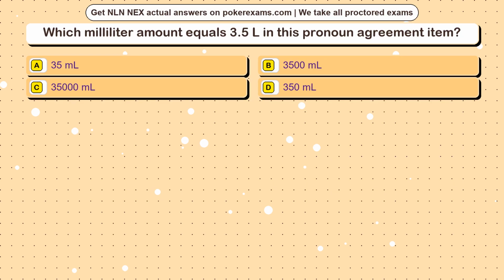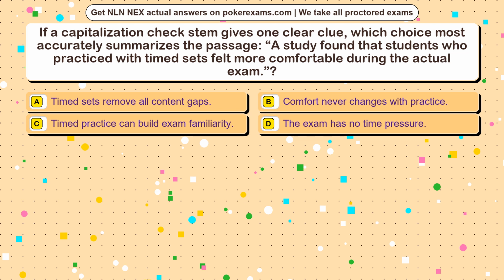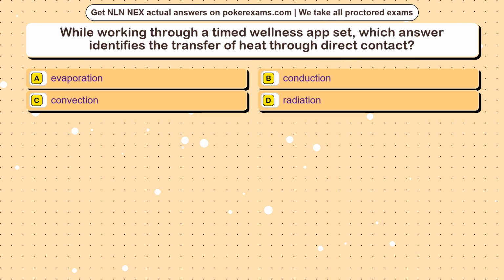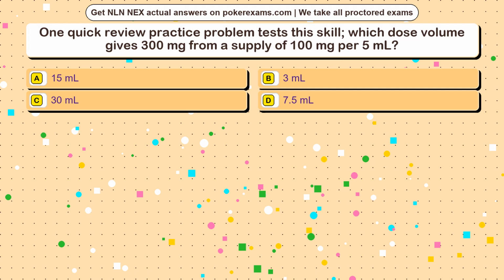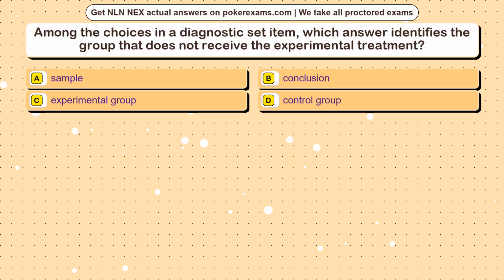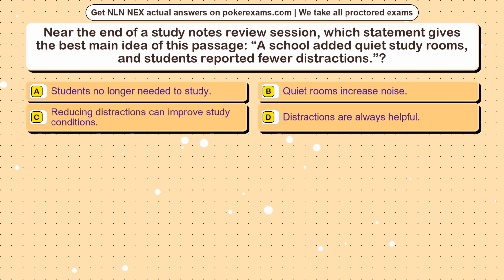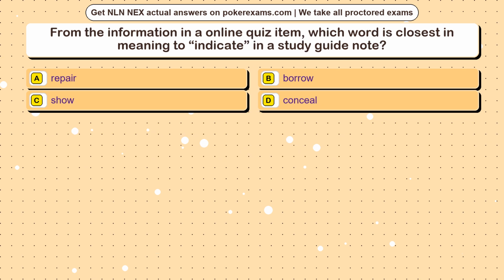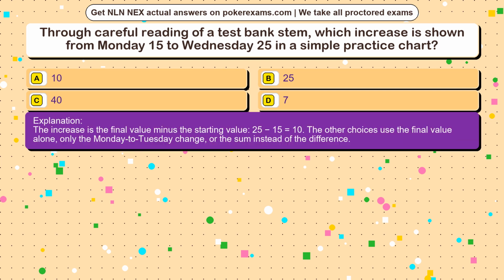NLN NEX prep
NLN NEX prep becomes much easier when you have a clear study plan and understand which skills the exam is designed to measure. This video helps nursing applicants organize their preparation with focused review of verbal ability, mathematics, science concepts, and practice strategies.

The NLN NEX evaluates foundational academic skills in verbal, mathematics, and science areas. The exam blueprint includes Word Knowledge and Reading Comprehension in Verbal, Numbers and Operations, Measurement, Algebra, and Data & Information in Math, and Biology, Human Anatomy, Human Physiology, Chemistry, and Health in Science.

Many students struggle because they study randomly without knowing where their weaknesses are. A better NLN NEX prep approach is to start with a practice assessment, identify difficult topics, review the concepts, and then complete targeted questions to measure improvement.

NLN NEX PREP FOCUS AREAS

For verbal preparation, focus on vocabulary, word relationships, prefixes, suffixes, roots, context clues, reading comprehension, main ideas, supporting details, inference, tone, and author’s purpose. Practice explaining why an answer is supported instead of only memorizing the correct option.

For reading questions, always return to the passage for evidence. Avoid answers that sound correct but are too broad, too narrow, or based on information outside the passage. Strong reading skills come from understanding how ideas connect.

For mathematics preparation, review fractions, decimals, percentages, ratios, proportions, measurement conversions, algebra basics, and data interpretation. Write each step clearly and check your units before selecting an answer. The NLN NEX math section includes numbers and operations, measurement, algebra, and data/information skills.

For science preparation, build a strong foundation in biology, anatomy, physiology, chemistry, and health concepts. Focus on processes and relationships instead of memorizing isolated facts. Understand how body systems function, how cells work, and how scientific principles apply to new situations.

A strong NLN NEX prep routine should include content review, practice questions, and error analysis. After every practice session, record the topic you missed, why your answer was incorrect, and the concept that supports the correct reasoning.

Use active recall during your study sessions. Close your notes and explain the concept in your own words. Then answer a practice question on the same topic. This helps you confirm that you understand the material rather than simply recognizing it.

Create a weekly study schedule that balances all three sections. Spend extra time on weaker areas while maintaining short reviews of topics you already understand. Consistency is usually more effective than long study sessions right before the exam.

As your test date approaches, add timed practice sets. The goal is to improve both accuracy and pacing. Review incorrect answers, guessed answers, and questions that required too much time.

The NLN provides official preparation and practice materials for select exams, including NEX-related resources with practice opportunities and study materials.

This video provides educational preparation guidance and original practice support. It does not claim to contain official, recalled, leaked, or guaranteed NLN NEX exam questions.

Comment your exam date and the NLN NEX section you need the most help with.